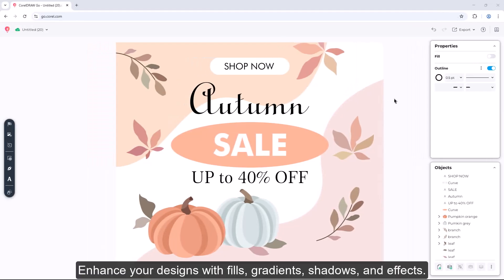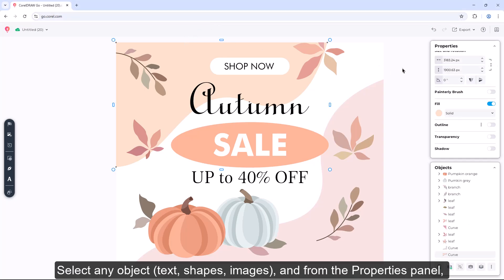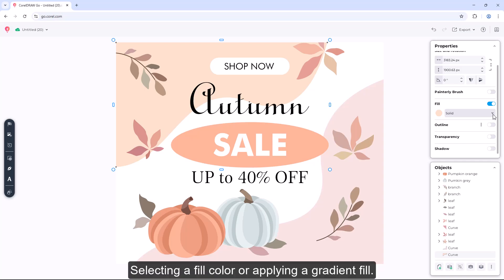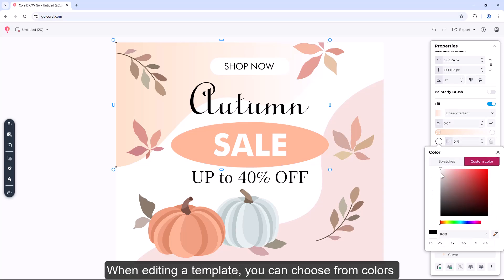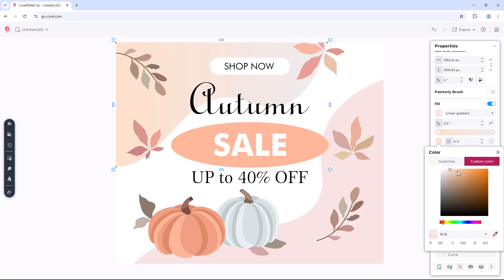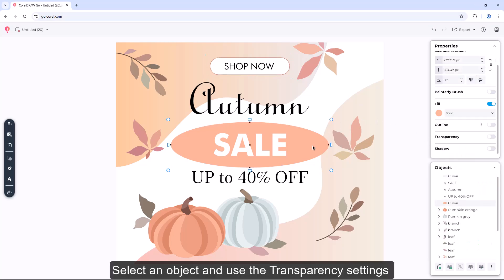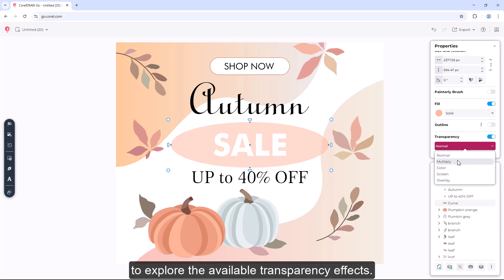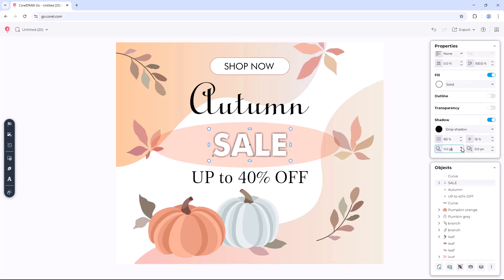How to use fills, gradients, shadows, and transparency in CorelDRAW Go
Learn to customize with fills, gradients, shadows, and transparency effects in CorelDRAW Go — the perfect guide for creators.

In this tutorial, we’ll walk you through applying vibrant gradients and refining your designs with transparency and shadows. You'll feel empowered to confidently customize and bring your creative visions to life by the end.

Learn how to use the Properties panel to add fills, apply gradient magic, and perfect outlines with custom colors, line styles, and weights. Want to make your designs pop even more? Experiment with transparency settings and inner and outer shadows and position them exactly how you like!

Whether you're working with text, shapes, or images, CorelDRAW Go makes it easy to unlock endless creative possibilities. Hit play and discover how to turn your vision into a masterpiece with just a few taps!

📌 What you’ll learn in this video:
✅ Applying fill colors and gradient fills
Fills are a game-changer when it comes to emphasizing your designs. CorelDRAW Go offers a variety of fill options, allowing you to experiment and find the perfect match for your project.
Gradient fills serve as artistic bridges between two colors, adding depth and dimension.

✅ Refining with outline properties
The edges of your design are just as important as the core. We'll show you how to adjust outline properties of objects within your CorelDRAW Go workspace.

✅  Exploring transparency effects
Transparency brings a contemporary, dynamic feel to your designs, perfect for overlays and modern aesthetics.

✅  Add depth with shadows
Shadows are your go-to for creating a polished, professional look. CorelDRAW Go offers multiple shadow types, including inner and outer variations.

Whether you're producing personal projects, client work, or experimenting with new styles, having a thorough understanding of these tools will ensure that every detail of your design reflects your vision.

Now, it’s time to get started. Open CorelDRAW Go, choose your favorite template or design from scratch, and see where your creativity takes you.

Timestamps:
00:00